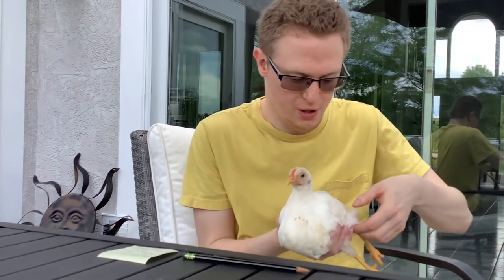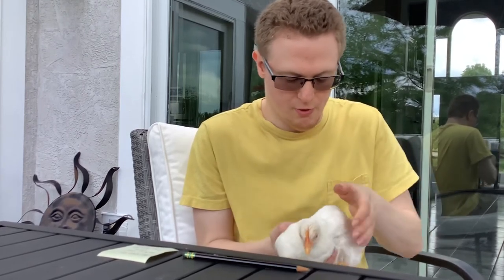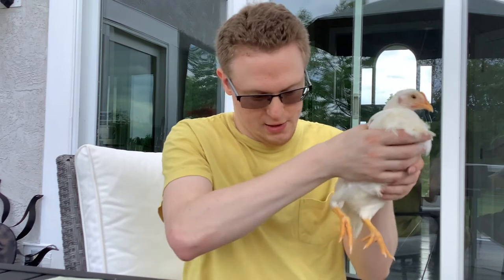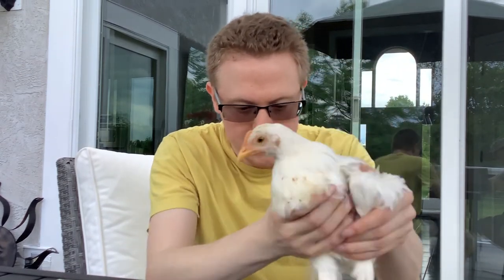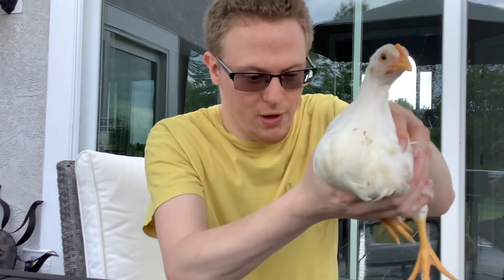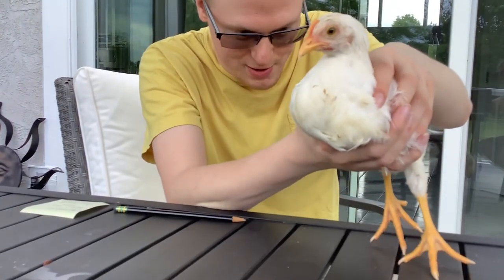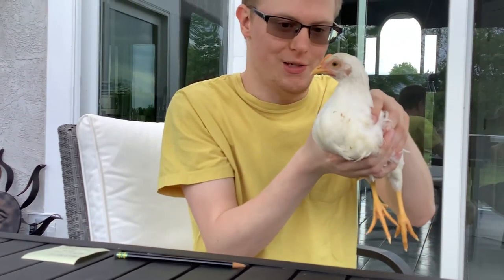Taylor Stone on Leghorn Chicken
I talk about a number of facts I researched about the common egg laying chickens in Ohio.